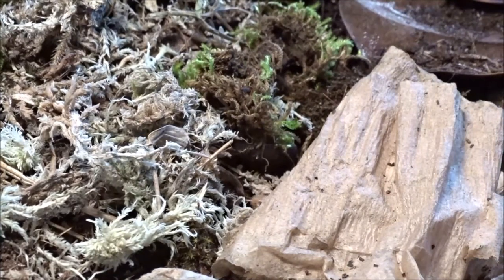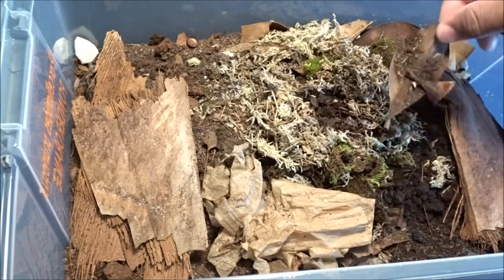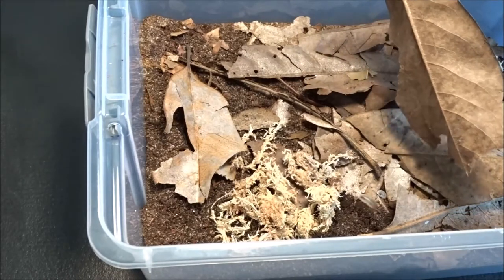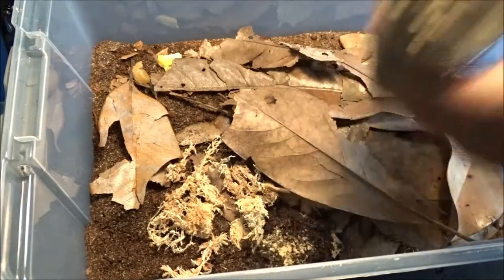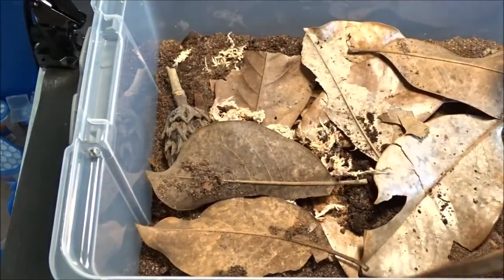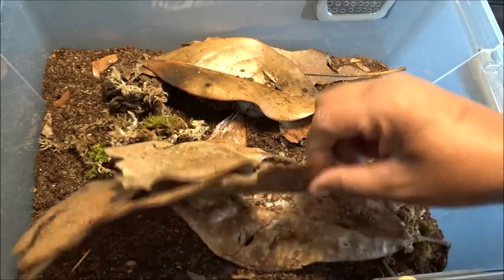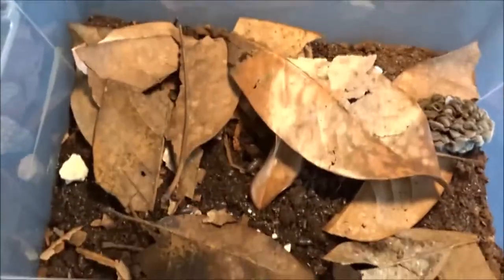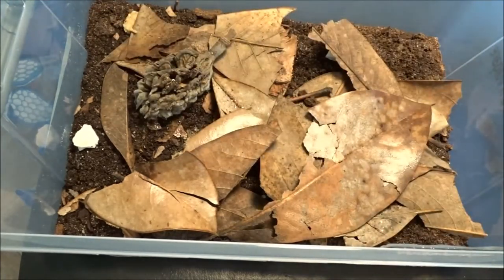Isopod Care Routine And Feeding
Just wanted to show you all my routine I use while caring for my isopods